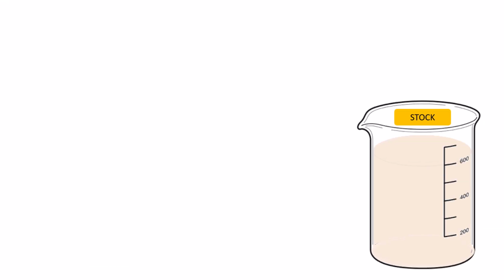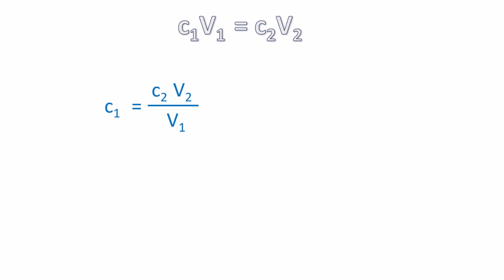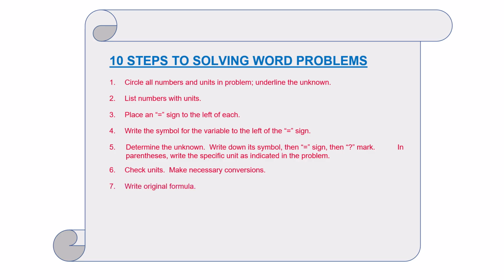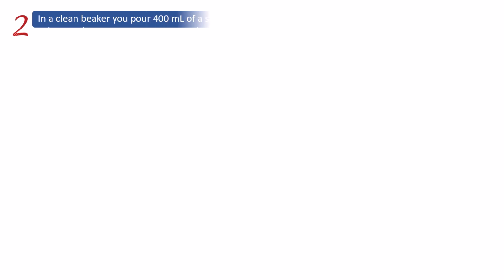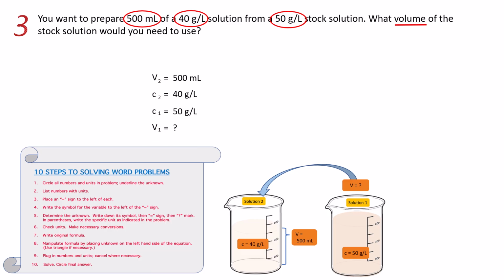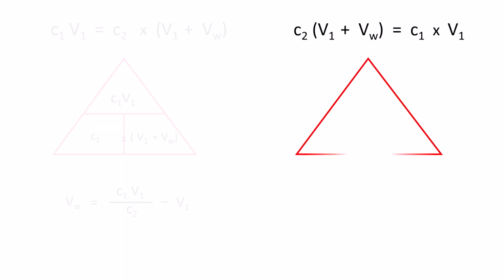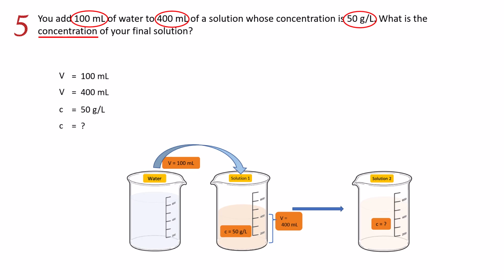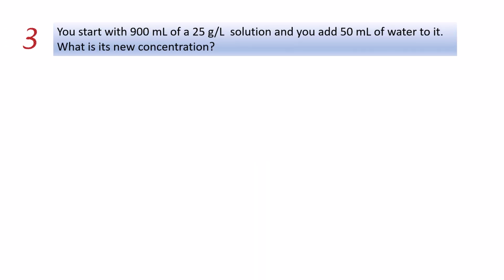Science Easyfied - Dilution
This video gives detailed explanations of the concept of dilution, the conventional formula used in solving word problems, and the application of that formula. It contains tips and tricks that both students and teachers will find helpful.